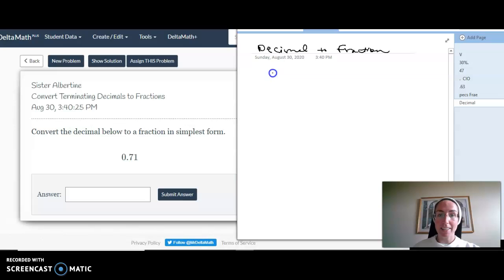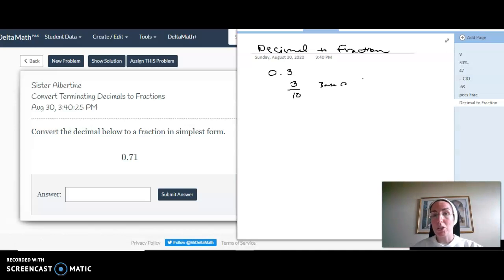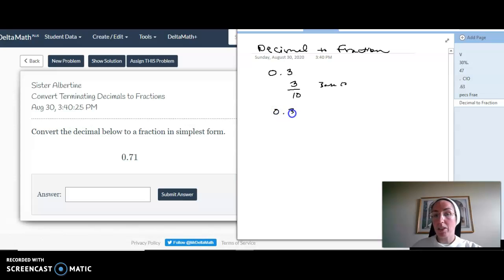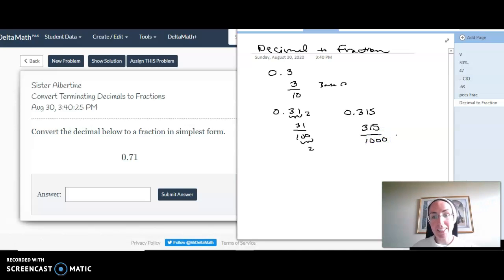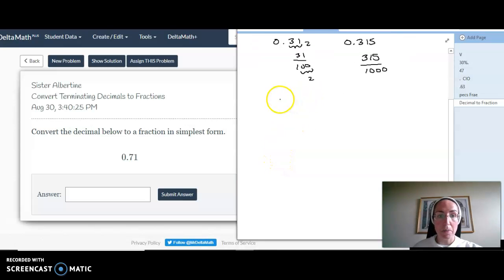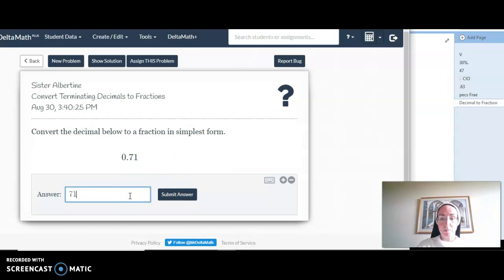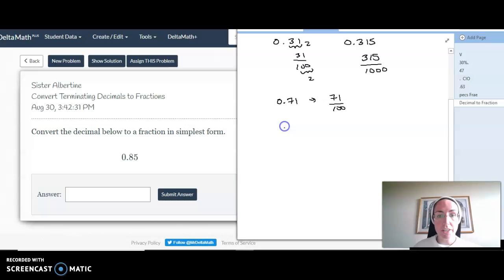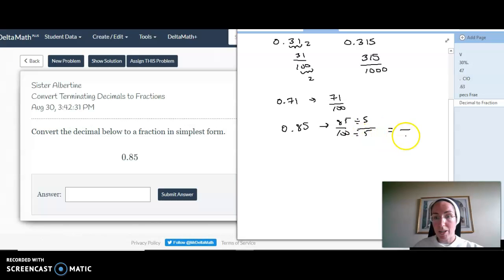alg1 - dec to frac